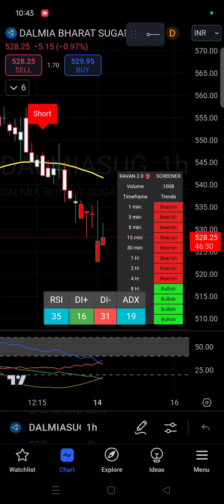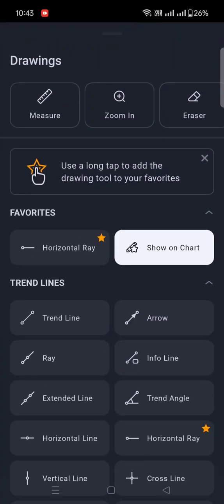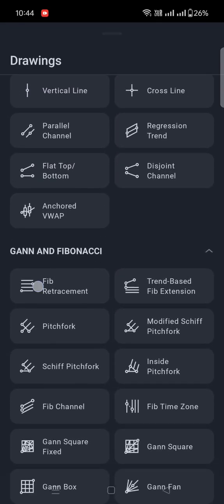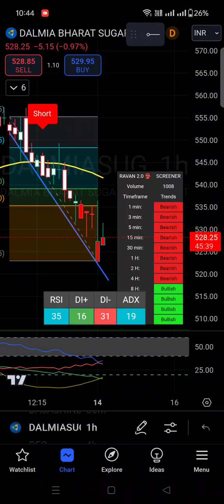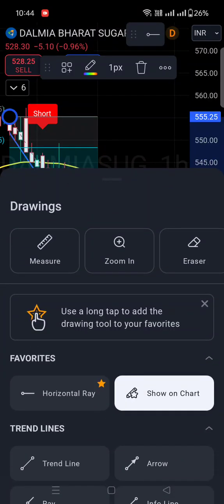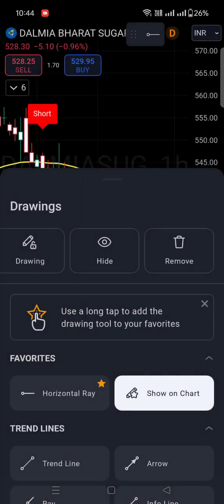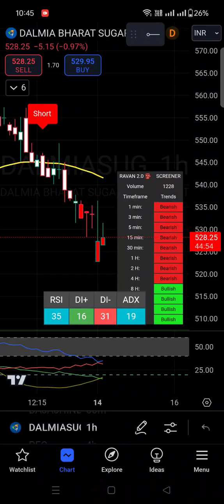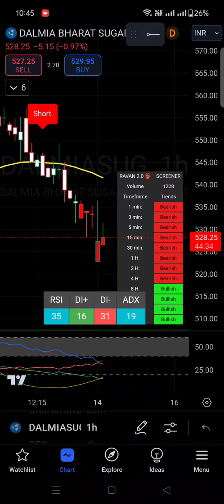I Discovered a Simple Trick to Remove Drawings on Tradingview Mobile E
I Discovered a Simple Trick to Remove Drawings on Tradingview Mobile

If you're using Tradingview Mobile and want to remove drawings easily, check out this video for a simple trick to do just that! Say goodbye to messy charts with this handy tip.

🔊 *New Indicator *👺 Ravan 2.0 Screener*
 *Payment Link* :- 👇🏻👇🏻

📈‎ *What's‎ Included ?*‎ 📈
✅ Accurate Buy Sell signals
✅ Entry Target Stop loss
✅ Dashboard for multiple timeframe trend
✅ Support and resistance, auto trendlines (inbuilt)
✅ Previous Day High low (inbuilt)
✅ 3 Ema, VWAP, Supertrend, ADX tracker, CPR, Pivot Points S/R (inbuilt)
✅Normal, RSI aur ADX ke base Signal filtration
👉🏻All alerts Works on Free Tradingview Account
👉🏻Upto 7/40 Asset Alerts + customizable
🔥Non repaint signal &Future upgrades free

Any confusion call me or message me REFER ABOVE VIDEOS AND PAYMENT LINK 👆🏻👆🏻👆🏻

Remove Drawings on Tradingview Mobile
how to remove all drawings and indicators on tradingview app
tradingview mobile app tutorial
how to remove drawings tradingview
remove drawings on tradingview
remove all drawings and indicators on tradingview
tradingview drawing tools
remove drawings tradingview
how to remove indicators on tradingview chart
how to delete chart tradingview
tradingview clear chart
clear drawings tradingview